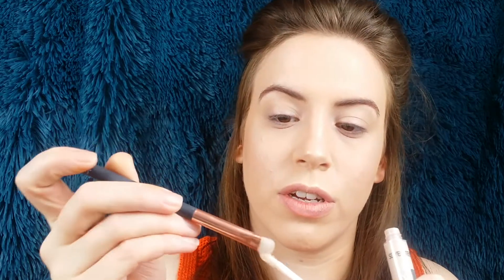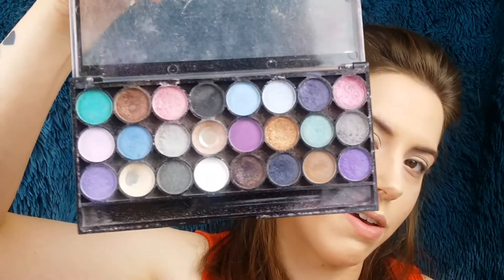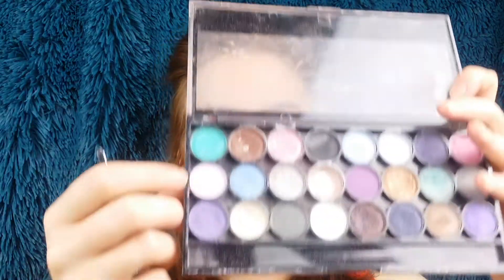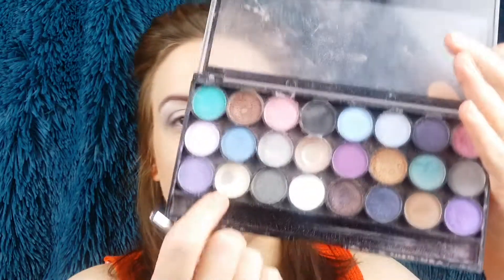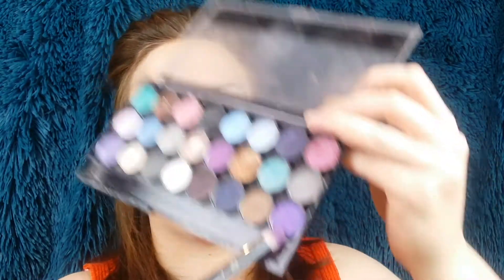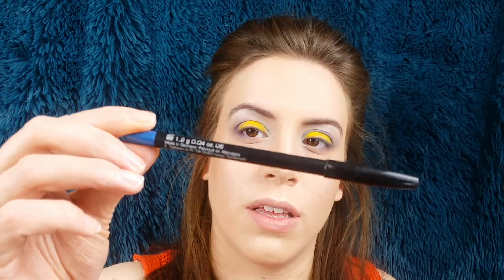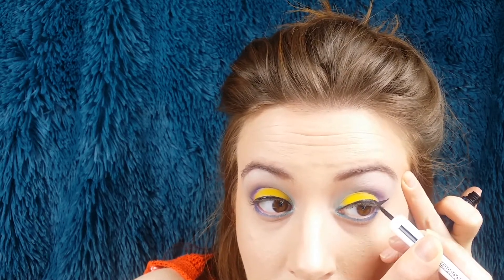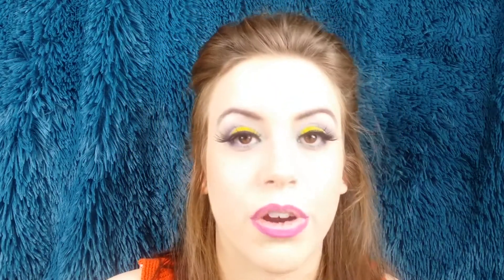RAINBOW PEACOCK INSPIRED MAKEUP LOOK! | HANNAH JO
Hi Pickles!

Back again :)

I hope you love this look as much as I do, who doesn't love a peacock eye huh?!! :) yesssss.

I am trying to improve my video quality so please let me know what you guys think so far!

Love you!

Hannah Jo

-MAKE UP-

Seventeen-18 Hour Stay Concealer-Extra Fair
MUA- Ever After Matte Palette
MUA- Immaculate Collection
MAC- Matte- Chrome Yellow
GOSH - Soft Pencil Liner-Sky High & Sea You
Maybelline- Eyeliner-Matte Black Waterproof
Bourjois- Adjustable volume mascara -Black
MUA-Lip Liner-Dark Thistle
MUA-Lipstick-Mulberry

-BRUSHES-
NO7- Eyeshadow brush, pencil brush
Real Techniques- Bold Metals: 200, 201,203
Studio (Superdrug) -Small eyeshadow brush, angled brush, flat shadow brush